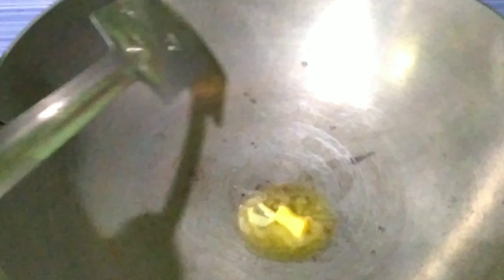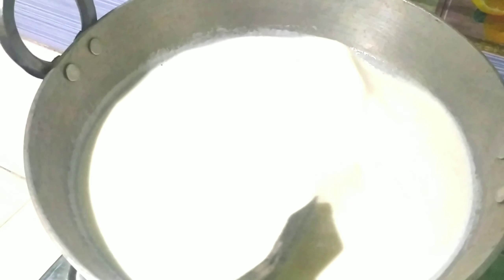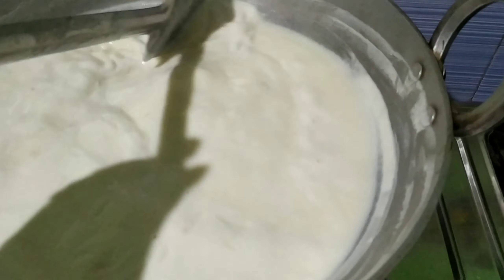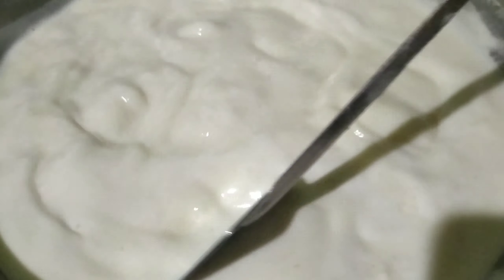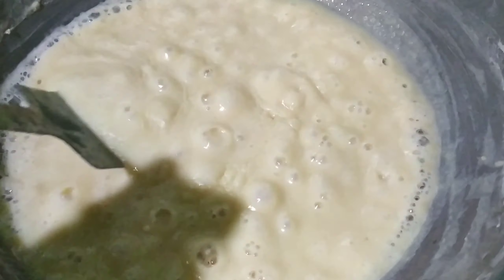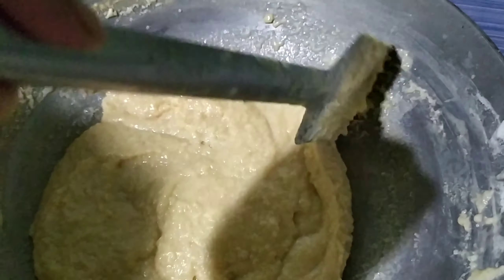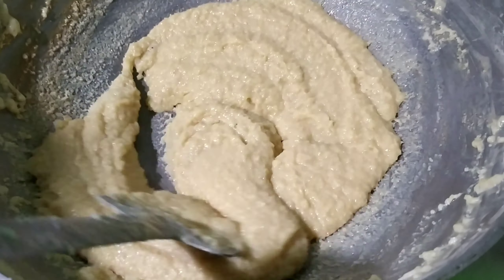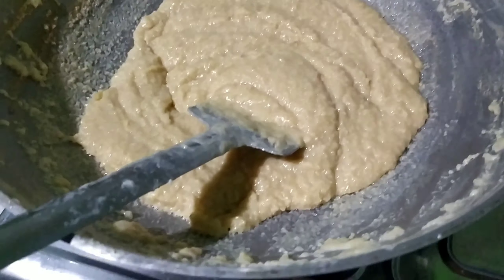আমুল টাজা গাখীৰৰে বনোৱা পেৰা।Milk Peda in assamese, assamese sweet recipes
এবাৰ এনেদৰে বনাই চাব হোটেলৰ মিঠাই ৰ সোৱাদ পাহৰি যাব।@rimpikitchenvlogs